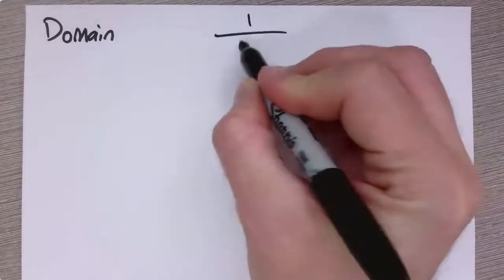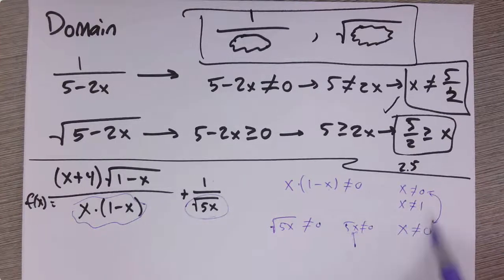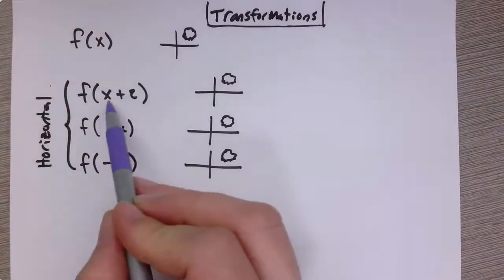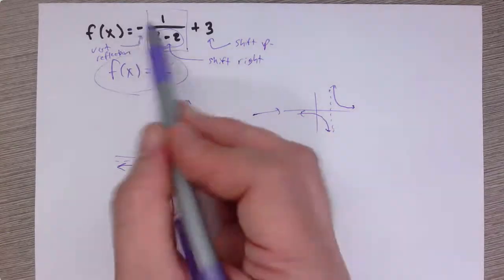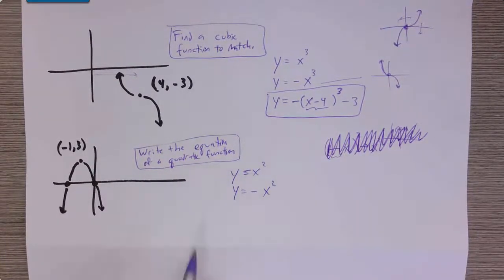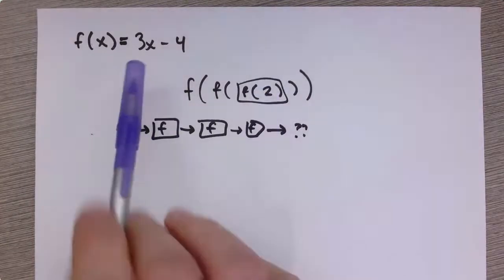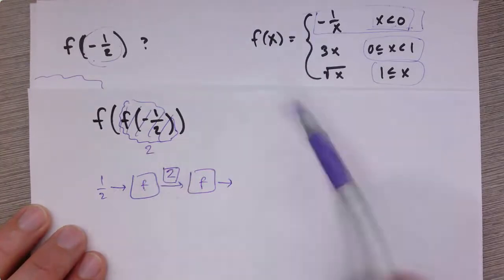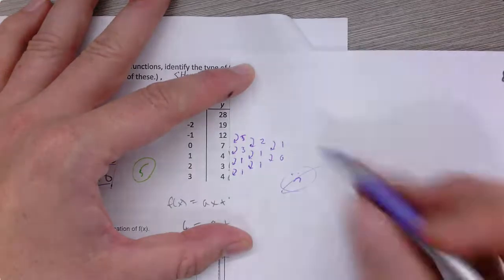Basic Skills Recap